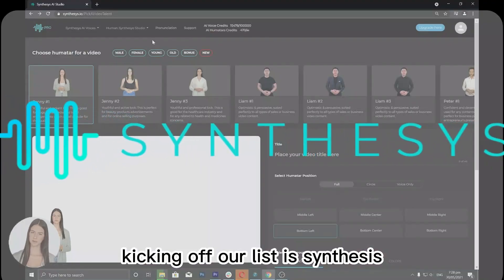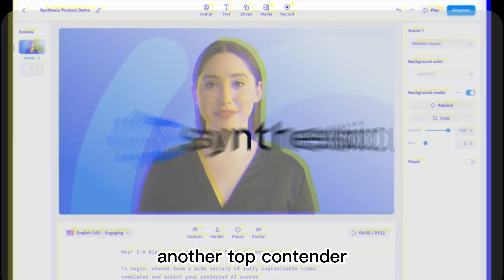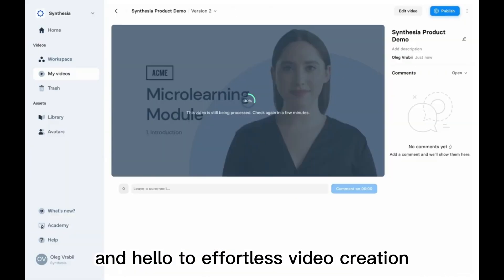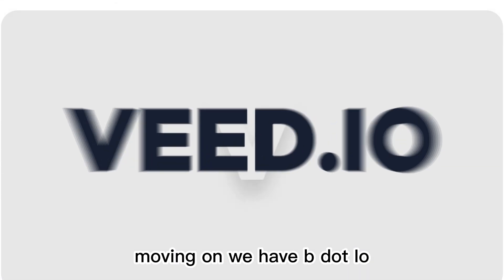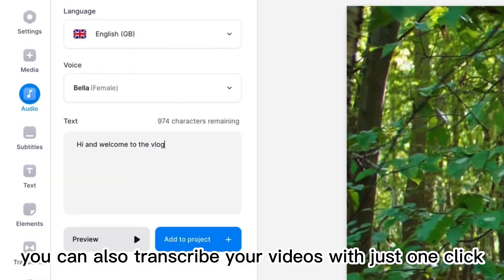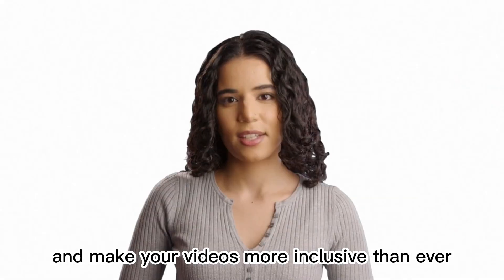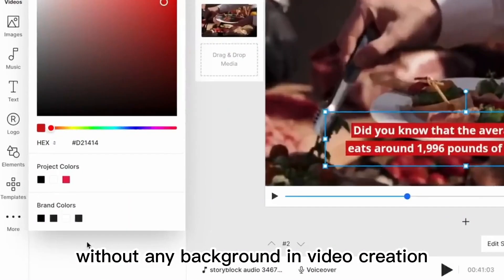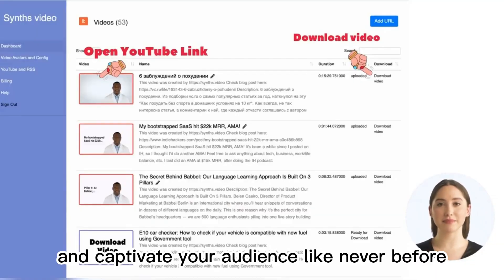Create Stunning Videos for Free: Top 10 AI Video Generators of 2023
In this video, we'll be sharing the top 10 free AI video generators of 2023 that will revolutionize your video creation process. Say goodbye to expensive video production and hello to stunning, professional-quality videos with these AI-powered tools. From video editing software to video creation platforms, we've got you covered. Watch this video to learn more and start creating amazing videos today!

Free video creation tools
 AI-powered video creation
 Video marketing tools
Video editing software
 Free video editing tools
 Video creation platforms

Video and images:
Self-recorded
Pixabay.com
Pexels.com
Canva.com
Storyblocks.com